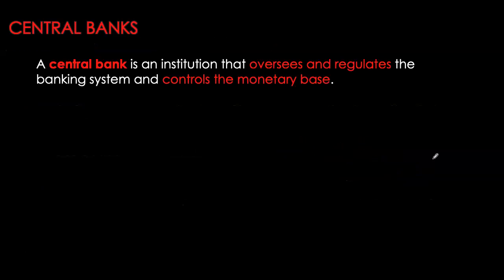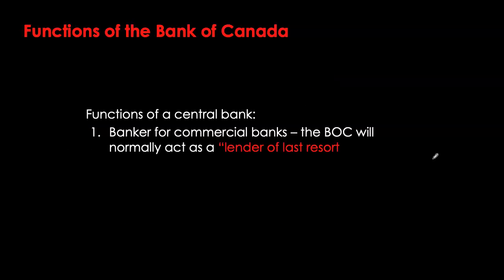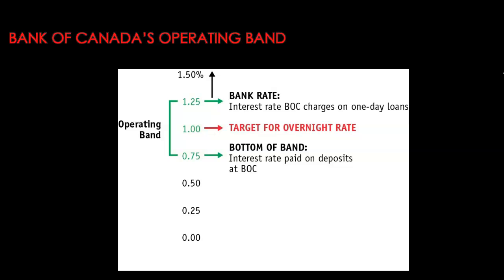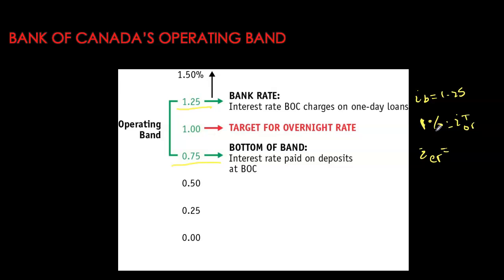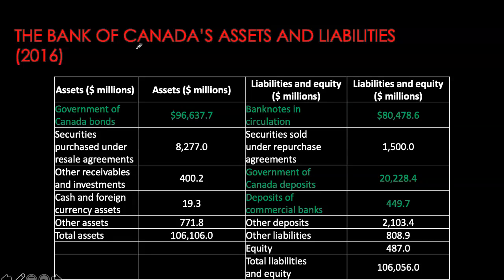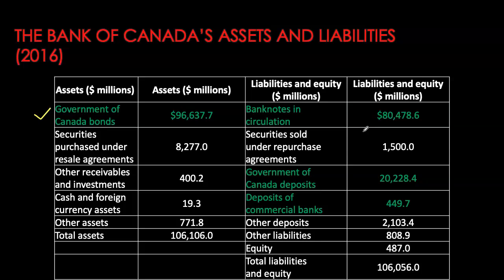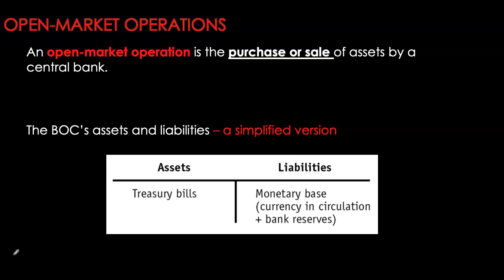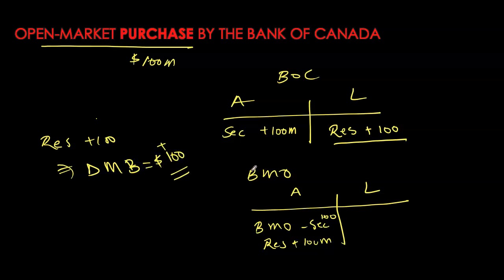Money, Banking and the Central Banking System - Part 3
Chapter 14 "Money, Banking, and the Central Banking System".

This video describes the conventional use of open market operations by the central bank to change the monetary base and thus the money supply.